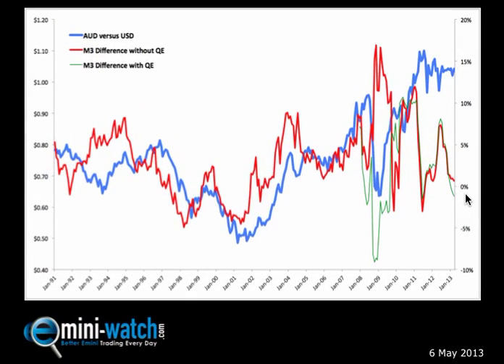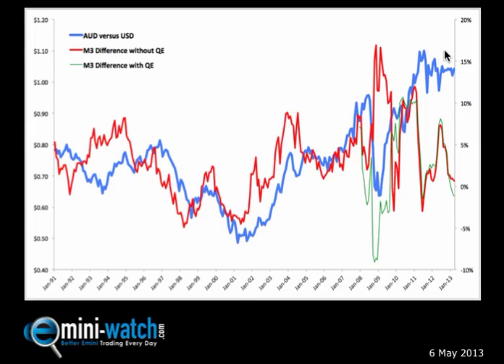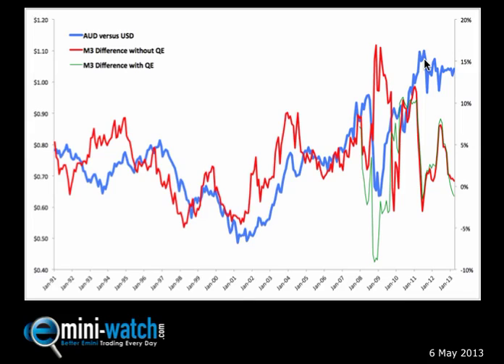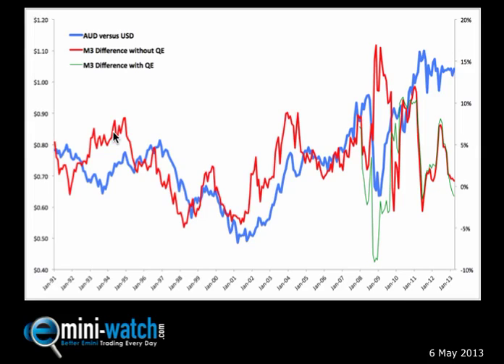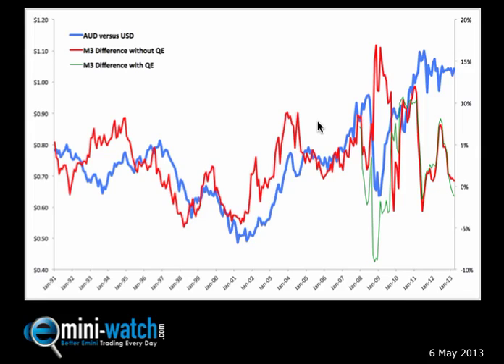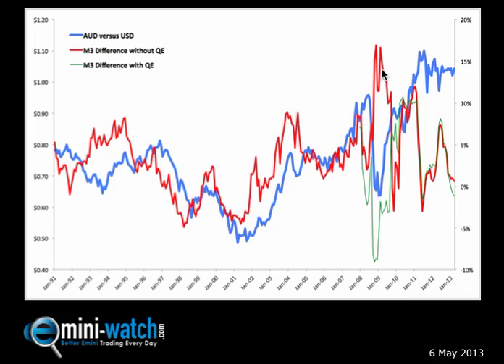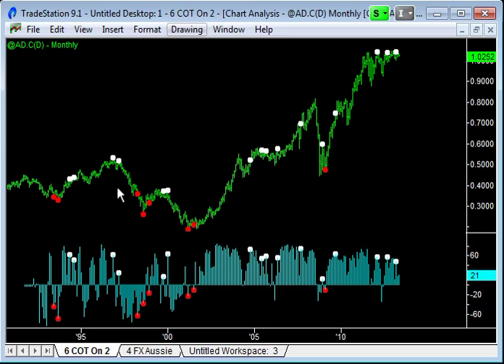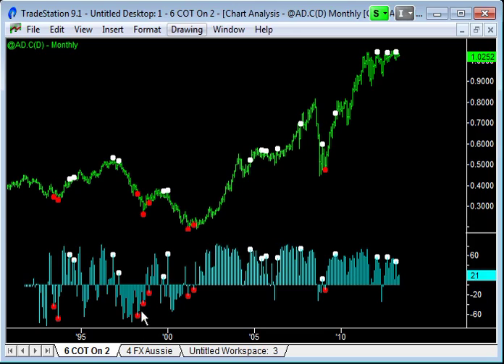Is the Aussie Dollar Going to Crash? - 2/2 - Emini-Watch.com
- The first video covered the qualitative factors and pros and cons of the Australian economy and Aussie Dollar. In this video we cover the qualitative factors: money supply growth and technical analysis of the Aussie Dollar chart.